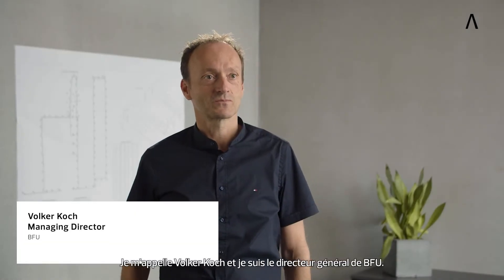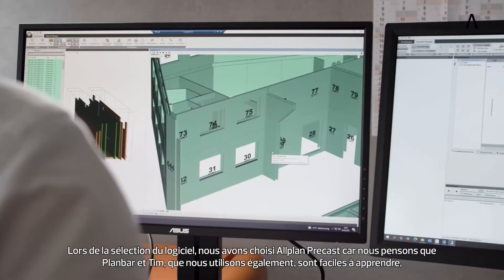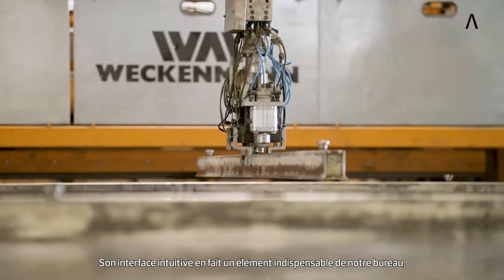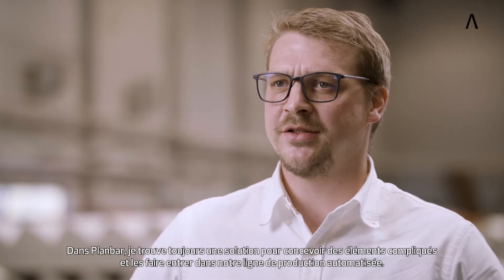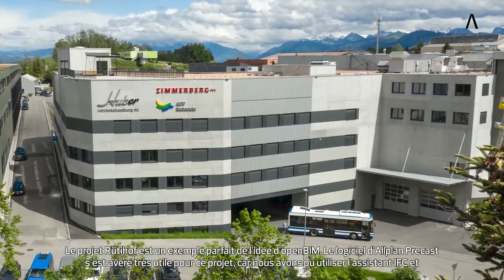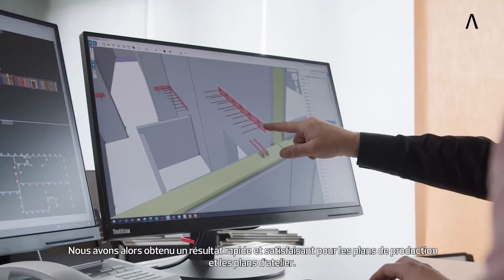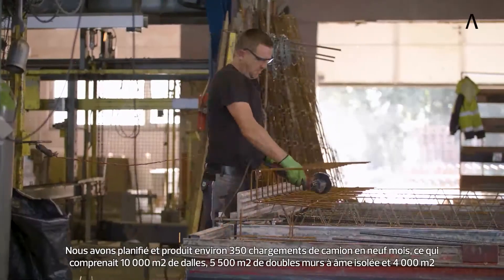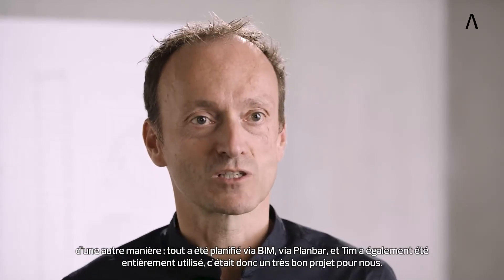Pourquoi BFU s'appuie sur Planbar d'Allplan Precast en matière de BIM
Découvrez comment Planbar, la solution d'ALLPLAN pour la conception et le montage des éléments préfabriqués, soutient de manière optimale openBIM.

Pour le Rütihof, METHABAU a fourni le contour et les fixations. Avec l'aide de l'assistant IFC et de l'assistant MEP, BFU a pu implémenter rapidement les éléments dans Planbar et a ainsi reçu des plans de production et des dessins d'atelier de haute qualité. Grâce aux flux de travail automatisés de Planbar, des gains de temps considérables ont été réalisés en matière de planification et de conception. En outre, le modèle BIM commun a permis de réduire considérablement les efforts de coordination.

Grâce aux flux de travail et aux modèles standardisés, toutes les parties concernées ont gagné en clarté. Les éventuelles collisions et erreurs de modélisation ont été détectées de manière fiable lors de la fusion des modèles.